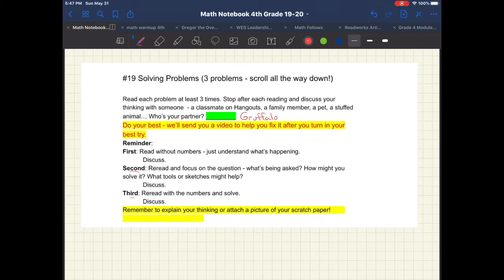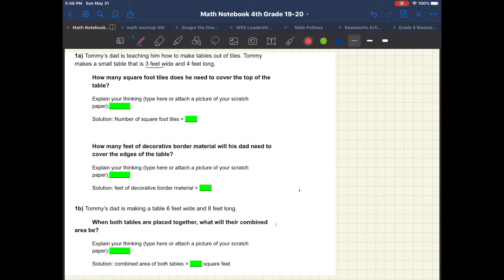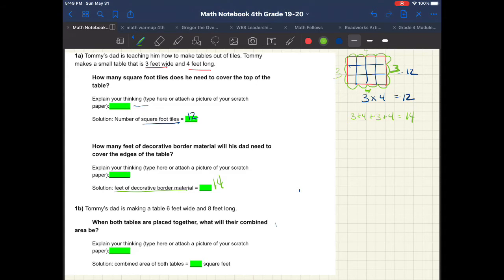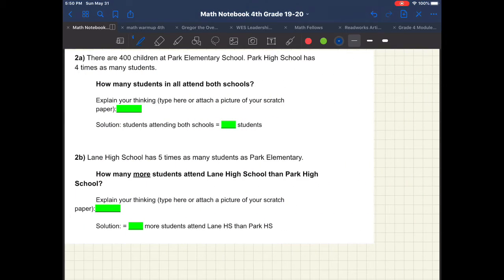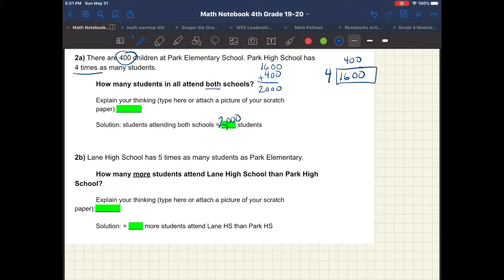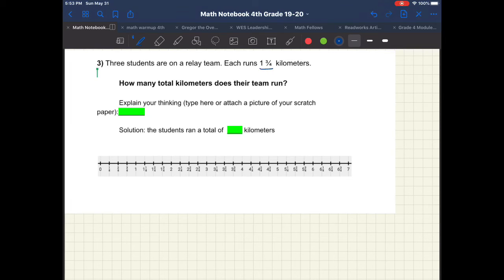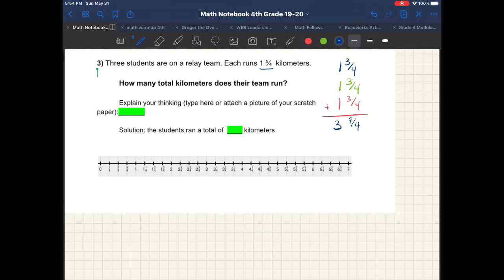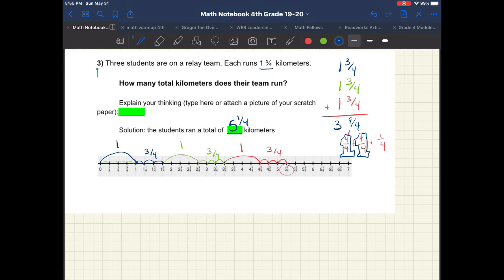#19 Problem Solving Key